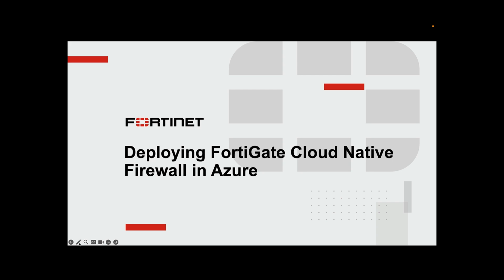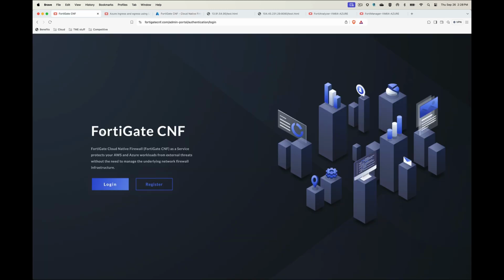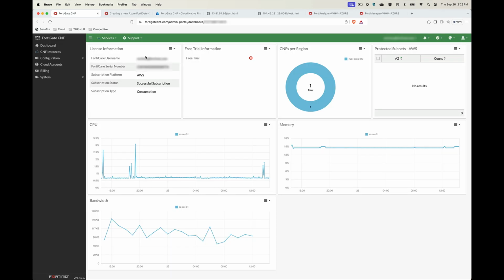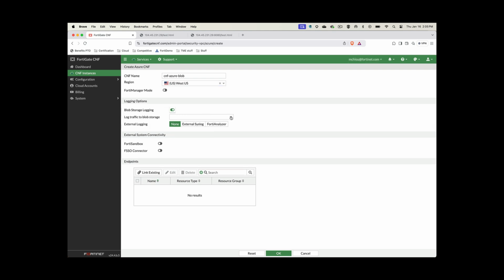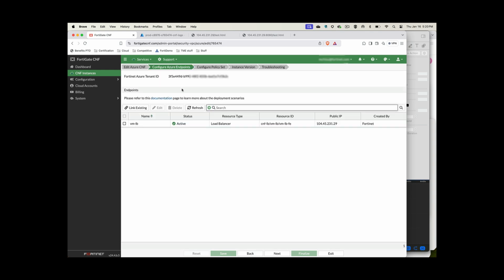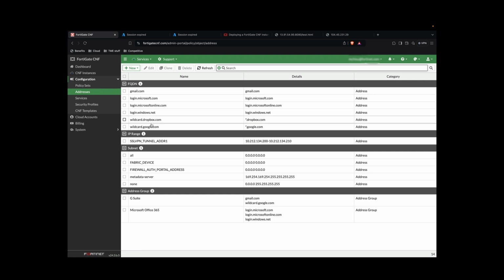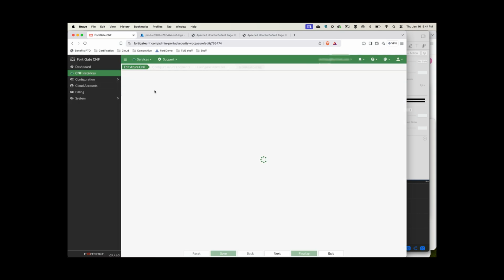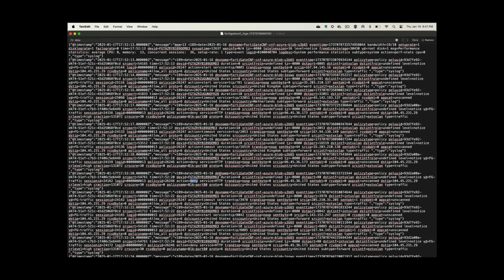FortiGate CNF Azure Blob Logging | Cloud Security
Watch this video to learn how to deploy FortiGate CNF with logging to Azure Blob Storage.